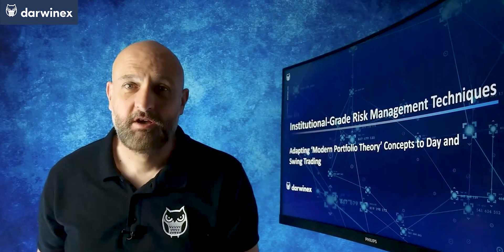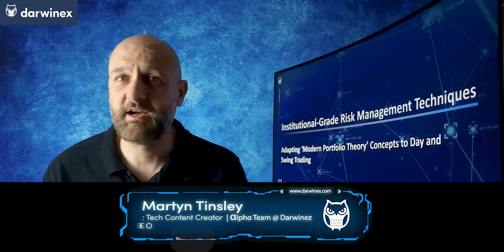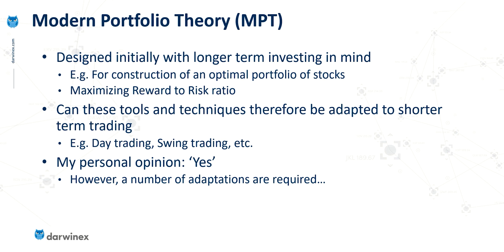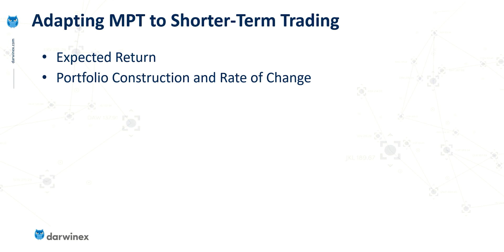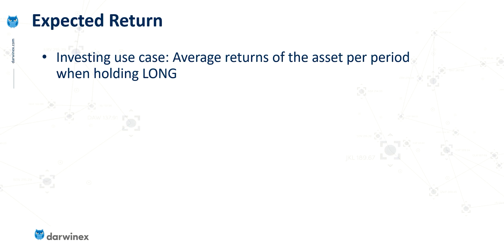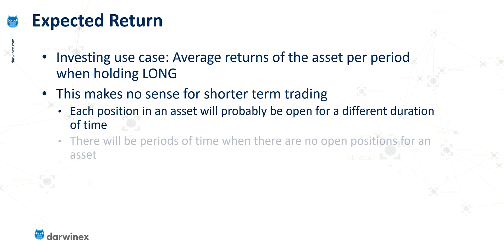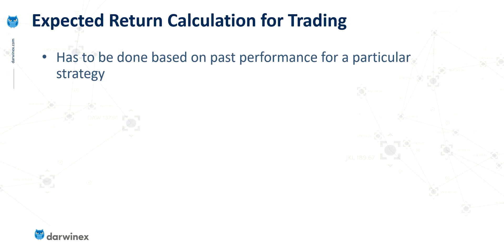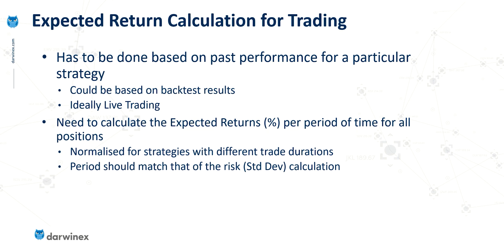Adapting Modern Portfolio Theory to Day Trading and Swing Trading - Expected Return Calculation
The tools and techniques of Modern Portfolio Theory (MPT) are the bedrock of portfolio construction for fund managers. But with adaptation, they can also be applied to Day Trading and Swing Trading. This video provides an introduction and also concentrates on the difference required for the Expected Return Calculation.

Video Contents:
00:00 Adapting Modern Portfolio Theory to Day and Swing Trading
00:14 Why Darwinex
01:03 How to adapt MPT to Day Trading and Swing Trading
04:15 Adapting the Expected Return Calculation to a trading context
10:32 Summary and Next Episodes